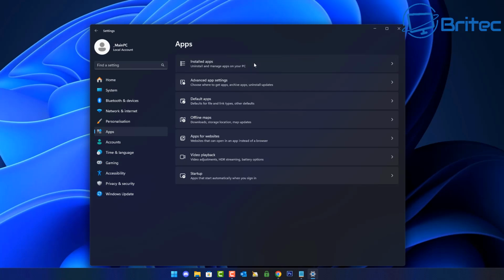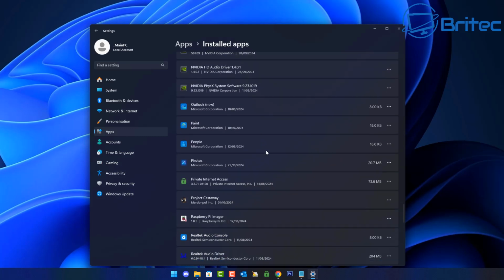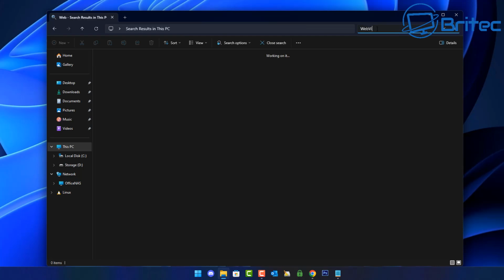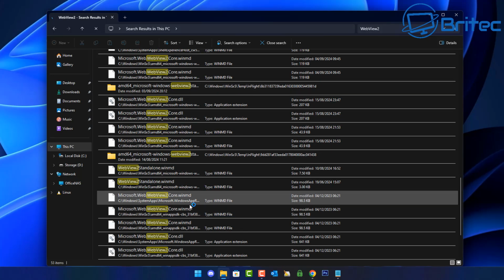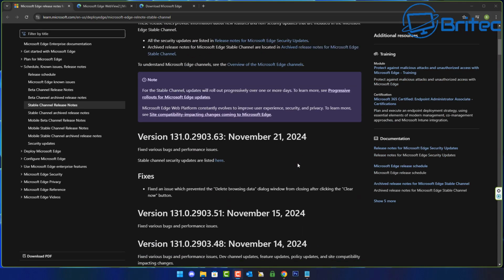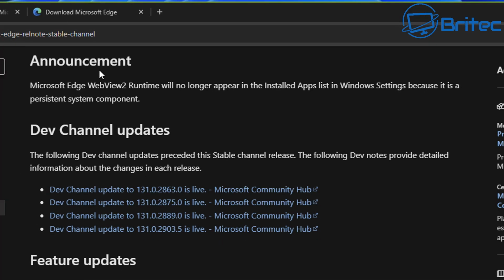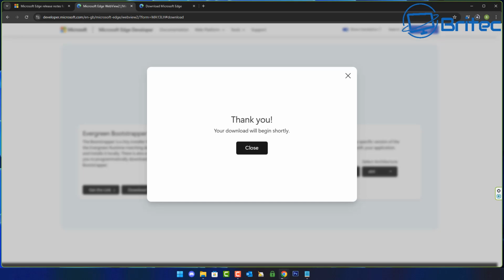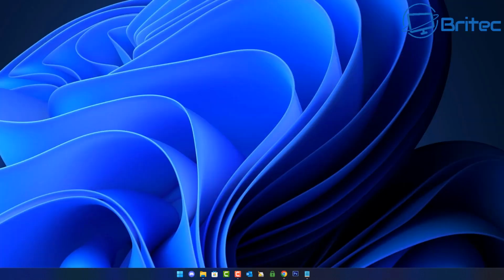Microsoft Edge WebView2 Runtime is Missing?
With the latest update to Microsoft Edge, WebView2 has been removed from installed apps section.
Announcement
Microsoft Edge WebView2 Runtime will no longer appear in the Installed Apps list in Windows Settings because it is a persistent system component.

but what if you removed Microsoft Edge and WebView2 by using script or Uninstaller program and now your getting error when using some programs? You will need to install WebView2 and Microsoft Edge again.